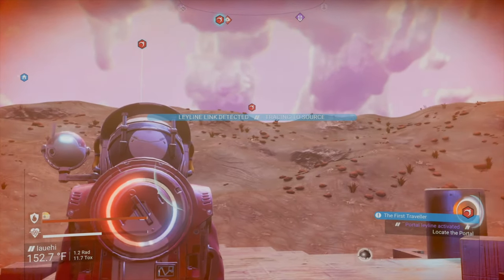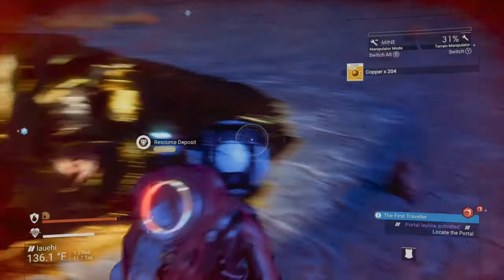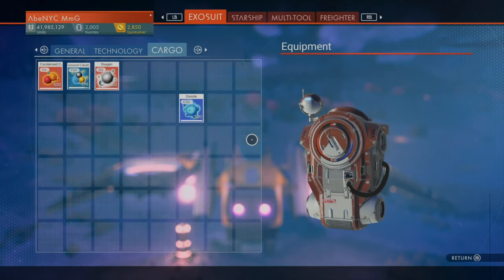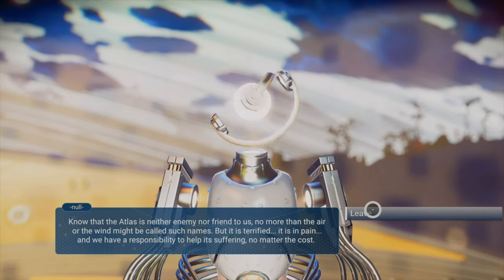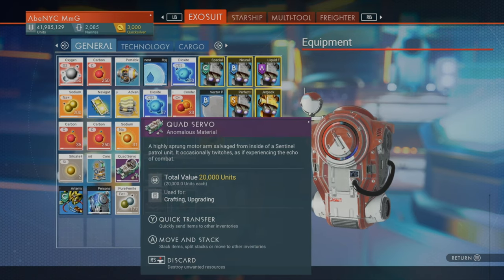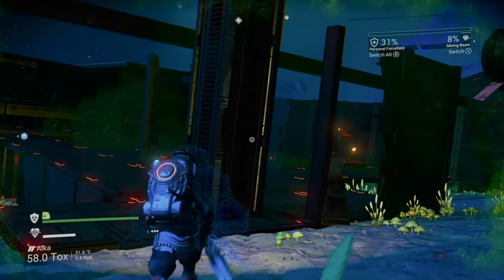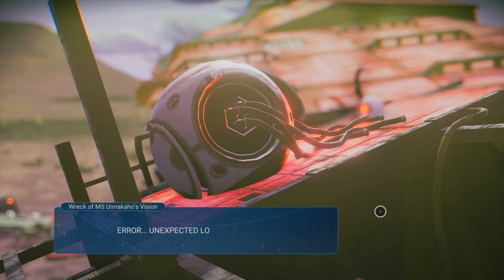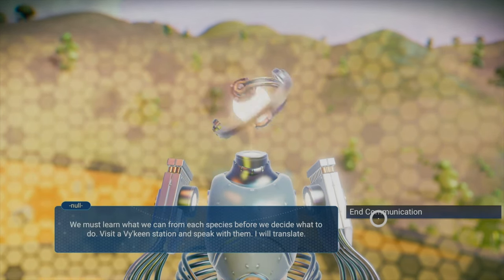No Man's Sky: Permadeath | Apollo's Journey & -null-'s Task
Game Version: Desolation 2.62 (August 12, 2020)